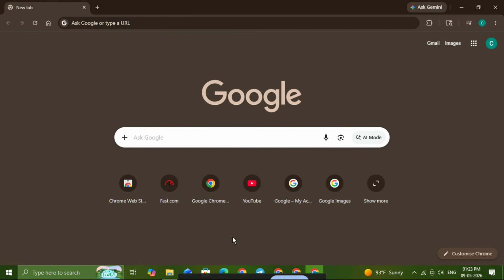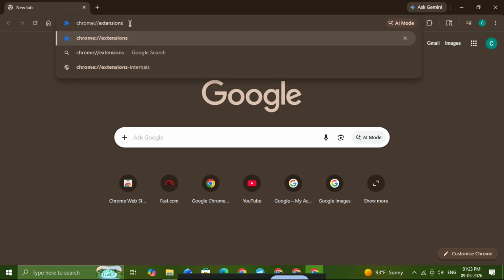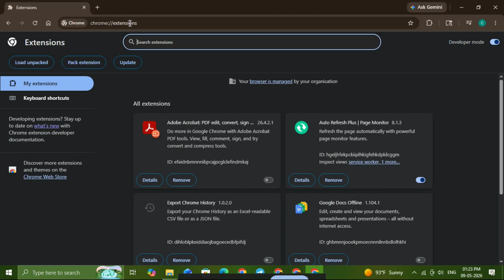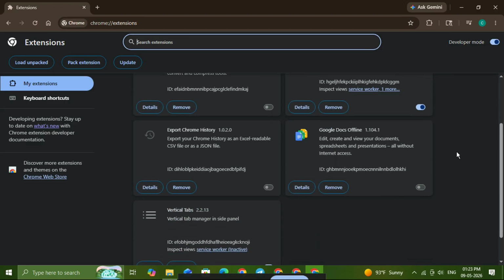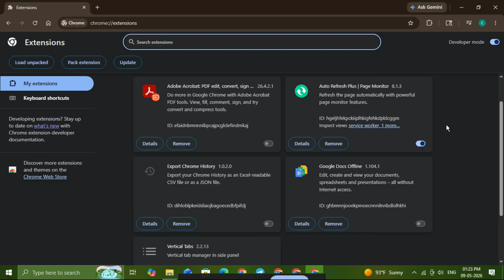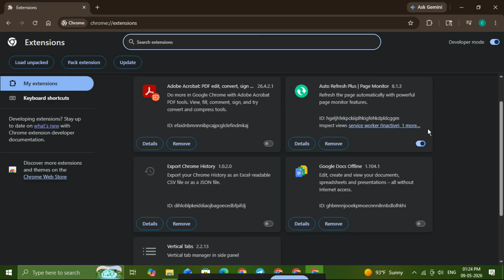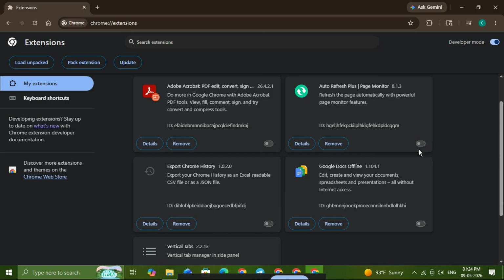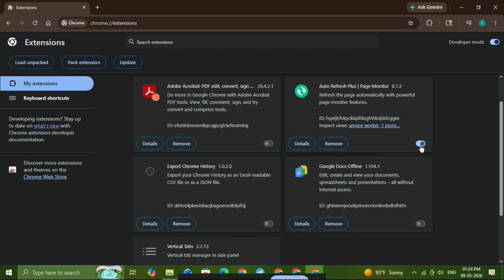How To Disable Extensions In Google Chrome (Easy Guide)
Learn how to disable extensions in Google Chrome in just a few clicks. This easy tutorial shows you how to open the Extensions page, find installed add-ons, and turn them off safely without uninstalling them.

🕚Timestamps:
0:00 Intro
0:21 Open Google Chrome
0:34 Go To Chrome Extensions Page
0:54 View Installed Extensions
1:10 Disable An Extension
1:32 Re-enable Extensions Later
1:47 Outro

✍️What You'll Learn In This Video:
• How To Open The Chrome Extensions Page
• How To View All Installed Browser Extensions
• How To Disable Chrome Extensions Safely
• How To Turn Extensions Back On Later
• How To Troubleshoot Browser Issues With Extensions
• How To Manage Chrome Add-Ons Without Uninstalling Them

💡Pro Tips:
• Disable extensions one at a time if you are troubleshooting browser issues.
• If Chrome feels slow, an extension could be using too many resources.
• Use the Extensions page instead of uninstalling if you only need a temporary fix.
• Keep essential extensions enabled and turn off the ones you rarely use.
• Re-check your disabled extensions after browser updates if an issue comes back.